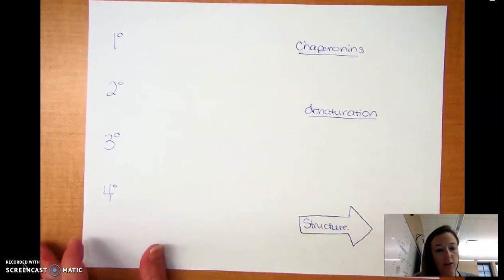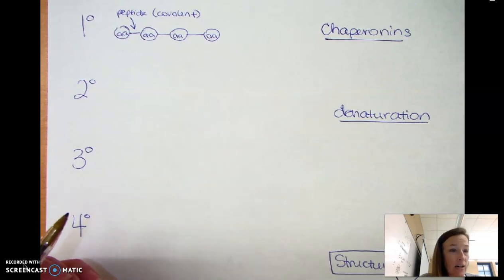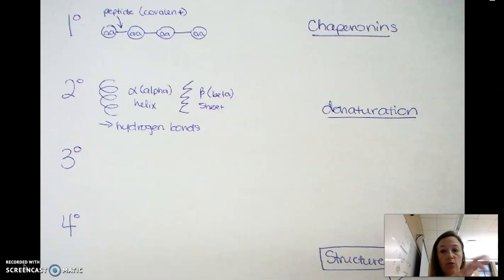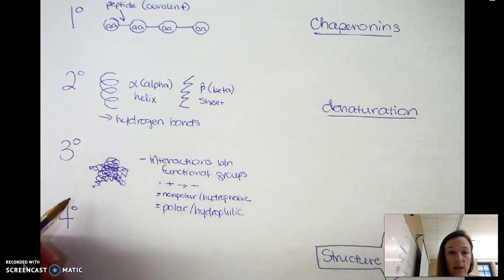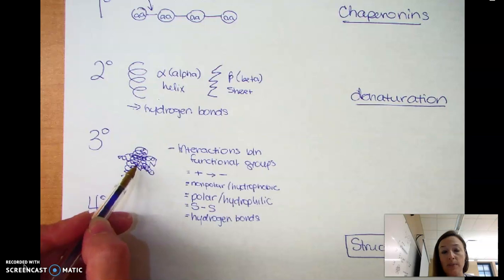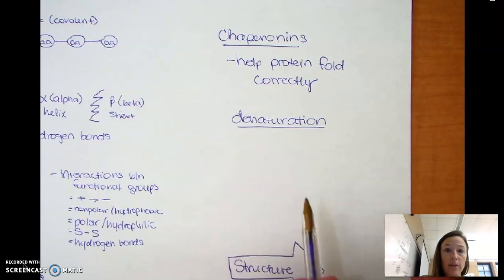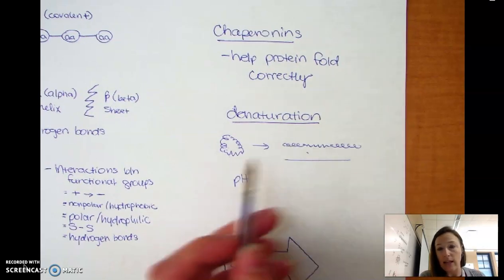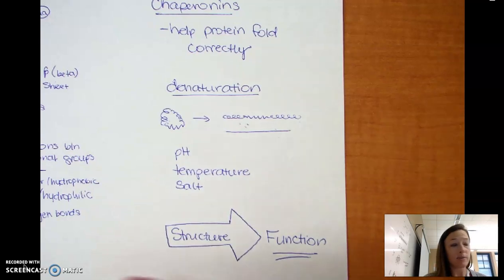protein folding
Covers material that addresses the following learning targets:
I can describe the primary level of protein folding.
I can describe the secondary level of protein folding.
I can describe the tertiary level of protein folding.
I can describe the quaternary level of protein folding.
I can describe the role of chaperonins in protein folding.
I can define denaturation of a protein.
I can discuss the importance of structure for all organic compounds.